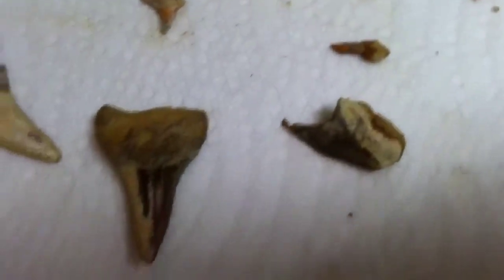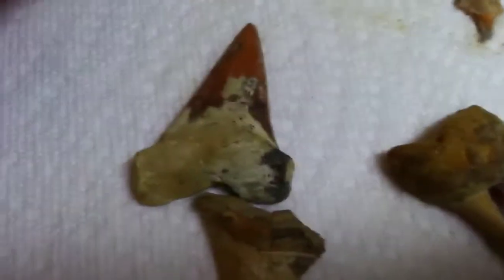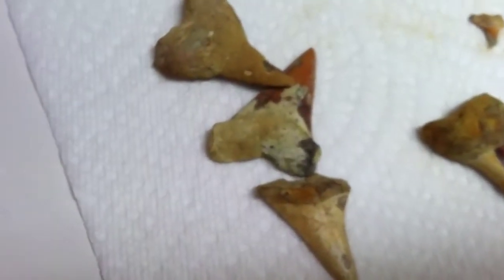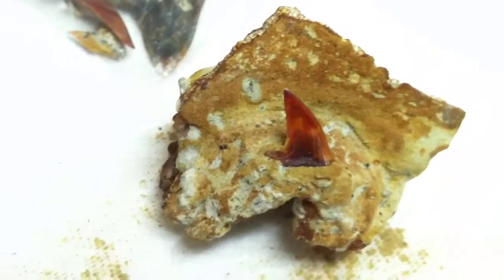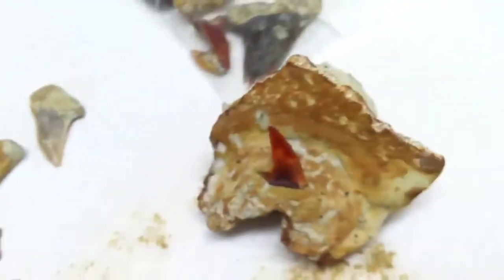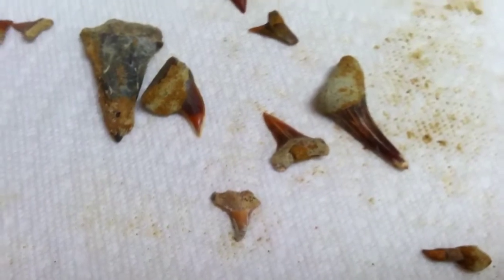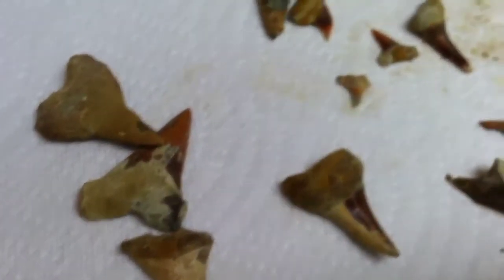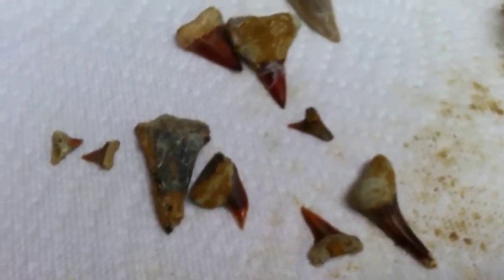Back Home from the Hill-Sharks Teeth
A video showing my finds from the past two weekends...

Fossil Sharks Teeth 2012
Ant Hill, Bakersfield, Ca